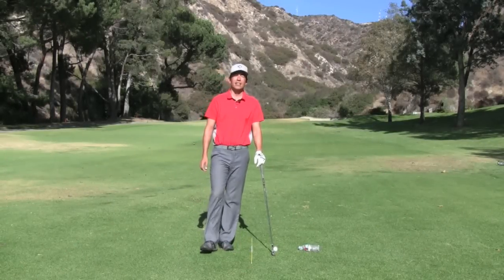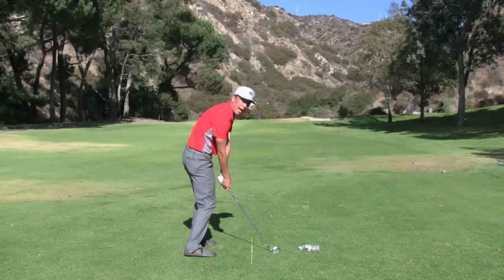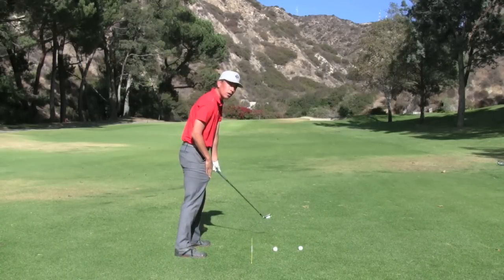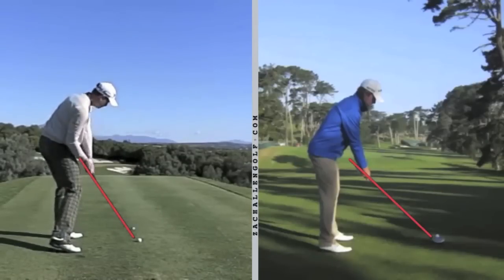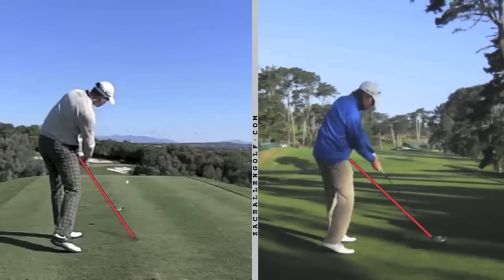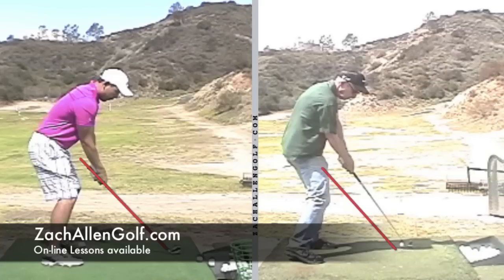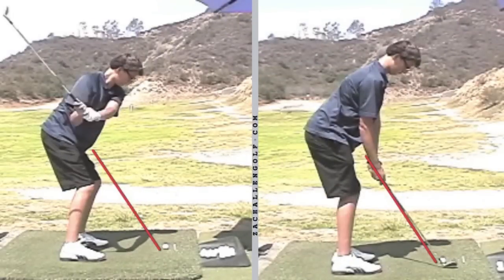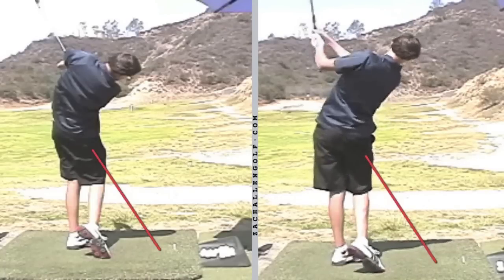The Magic of the Right Arm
Get my "Magic Move" video training - Free! Discover the "Magic Move" that 39 out of 40 professionals do in transition... and how you can use it to gain effortless distance and accuracy in your game.

Now Available!  My treatise on golf’s dreaded mishit — the shank.  This revolutionary golf primer incorporates numerous multimedia features, including: (1) video explanations and drills, (2) interactive photo galleries and diagrams, and (3) self-test diagnostics.

Southern California PGA Teacher of the Year 2013
Video detailing one of the most important factors in hitting the sweetspot.  Using Henrik Stenson, and Aaron Baddeley as examples.  Proper motion of the right arm in the downswing is crucial.